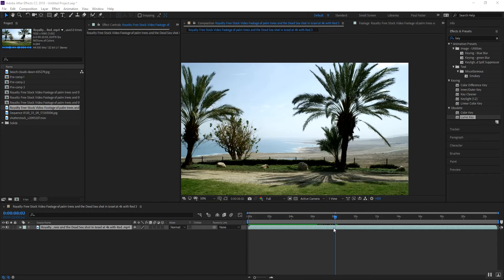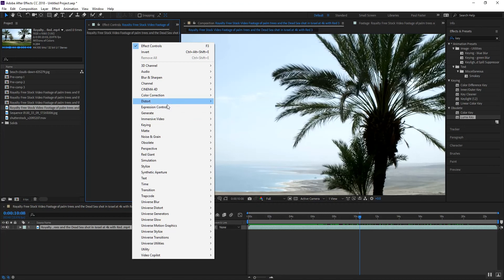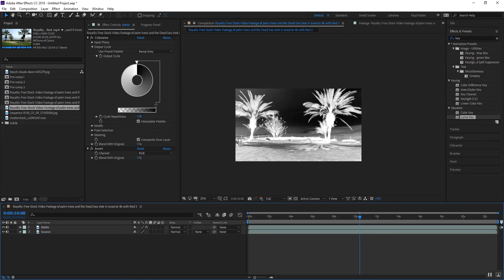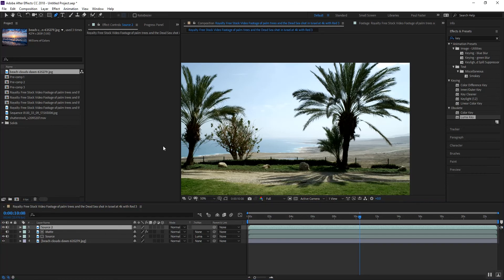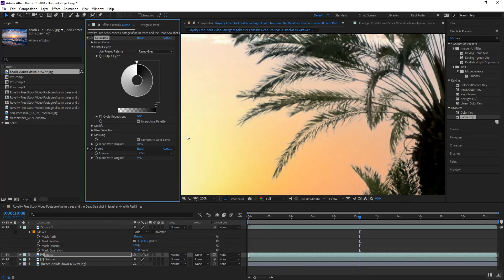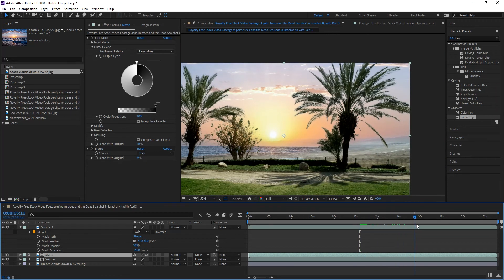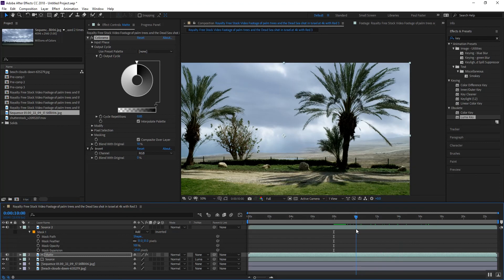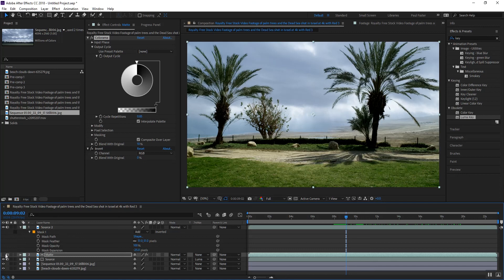Unlocking the Secrets of Visual Effects: Get the Key without using Keylight in After Effects.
Title: Unlocking the Secrets of Visual Effects: A Fascinating Journey into the World of Film Magic | Get the Key without using Keylight in After Effects.

Description:
Join us on an incredible exploration of visual effects as we reveal the inner workings behind the magic! In this captivating video, we dive into the complete process of creating awe-inspiring visual effects, all condensed into less than 15 minutes. Prepare to be amazed as we unravel the secrets that make movie scenes come alive.

There are so many ways to key out the background of a shot, from Luma Key and Color Key to Keylight, Alpha Matte, and Rotto brush. However, we believe that working on projects requires a touch of creativity because there is no one-size-fits-all solution when it comes to keying. In this video, we'll show you how to key out palm trees on a windy day and replace the background in just a few simple steps. It's so easy that you'll wonder why you didn't try it sooner.

At Second Hand Productions, an independent film production company, we are renowned for our commitment to visual effects and captivating storytelling. We aim to shatter the misconception that creating stunning set extensions requires years of formal education or working in a major studio or visual effects company. In this video, we'll demonstrate how we crafted a breathtaking scenic background for a seemingly simple shot, providing the audience with an incredibly rich and immersive experience.

From the initial stages to the final result, we carefully select scenes from various projects, prioritizing the protection of the stories we work on. Witness the transformation as we take you on an immersive journey through the entire filmmaking process, showcasing the artistry and technical expertise behind each visual effect.

Meta Tags: Visual effects breakdown, behind-the-scenes of visual effects, film magic revealed, Gypsy Moon film, independent film production, creating stunning set extensions, scenic background creation, Second Hand Productions.